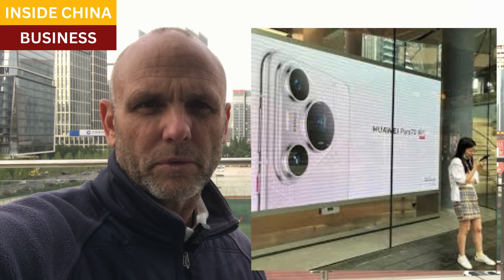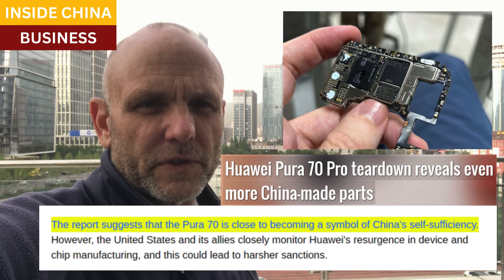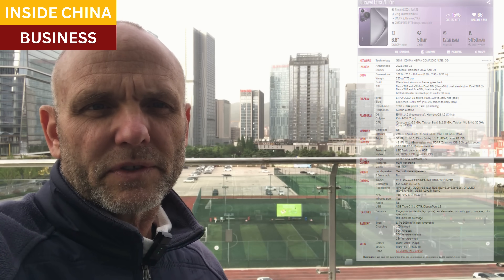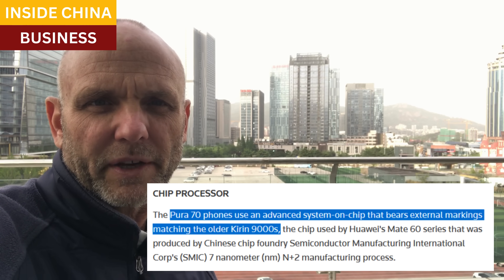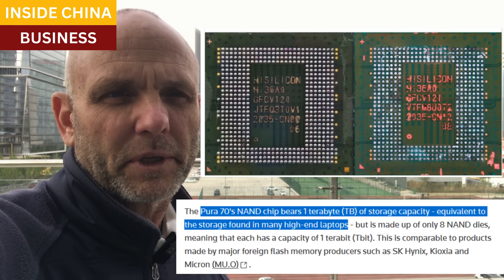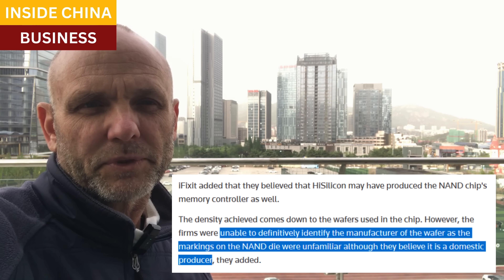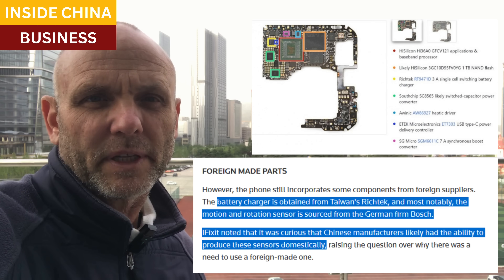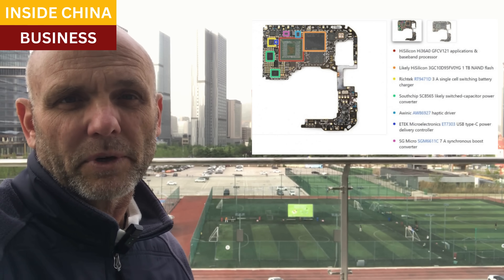Huawei's Pura-70 is nearly "a symbol of self-sufficiency": teardown reveals more Chinese-built parts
An expert teardown of Huawei's Pura-70 reveals even more key components built by Mainland China suppliers.

It revealed big strides in flash memory, provided by Huawei's in-house unit, HiSilicon.  The wafer design is novel, and also suggests a new, previously unknown domestic supplier.

Other Chinese-sourced parts include audio amplifier and LED flash driver.  HiSilicon also contributed the Wifi and Bluetooth systems, and the power management chips.

Resources and links:

Pura 70 Pro teardown reveals even more China-made parts

Reuters, What is in Huawei's new Pura 70 smartphones?